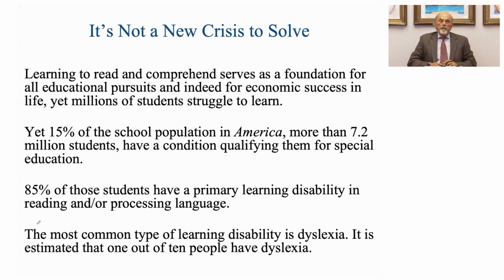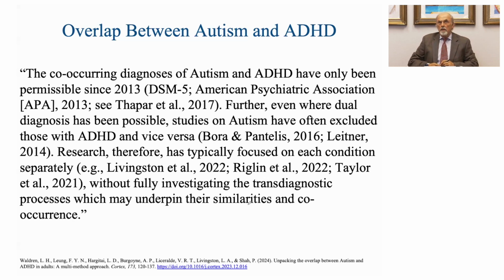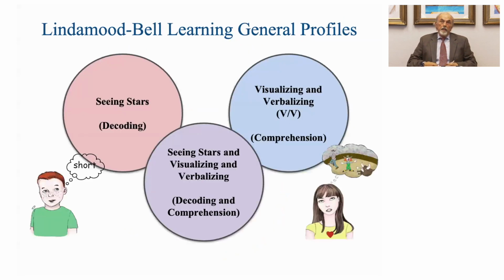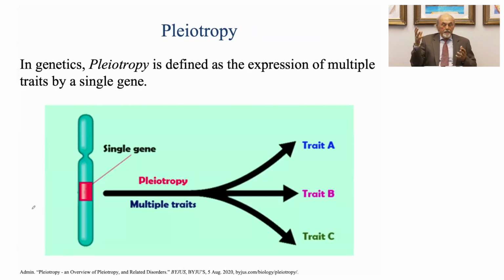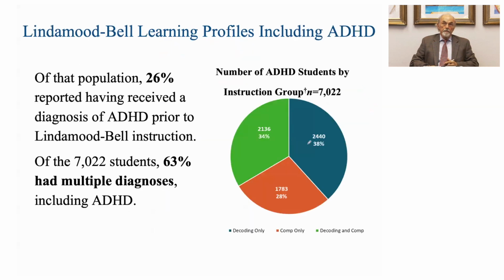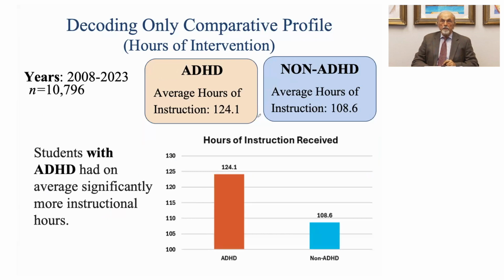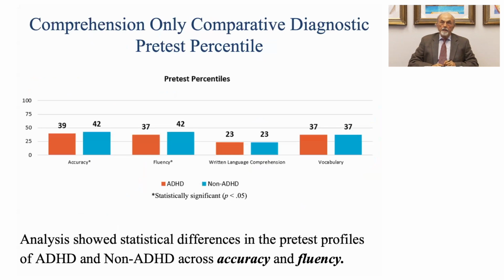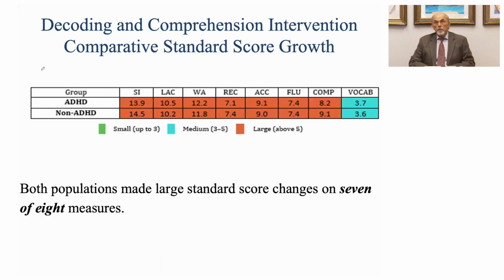Empowering Students to Overcome Learning and Attention Challenges | Lindamood-Bell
Presenter:
Paul Worthington
Director of Research and Development, Lindamood-Bell Learning Processes

Paul Worthington, Lindamood-Bell’s Director of Research and Development, explores critical topics regarding learning and attention challenges. Viewers will gain insights into diagnosing and supporting children with learning and attentional challenges. Topics include:
Customized intervention options for addressing learning and attention deficits,
Longitudinal data on outcomes for children with attentional deficits,
Insights into the relationship between learning profiles and attentional problems, and
Effective approaches to addressing both learning and attention challenges.

At Lindamood-Bell, we develop the imagery-language foundation for reading, spelling, language comprehension, math, memory, and critical thinking.
Locations Worldwide
Online and In-Person